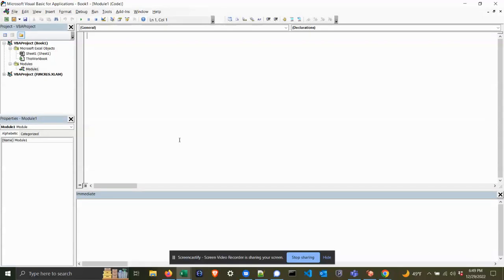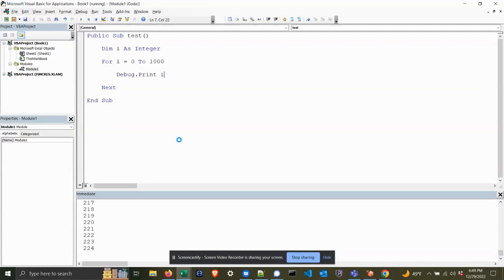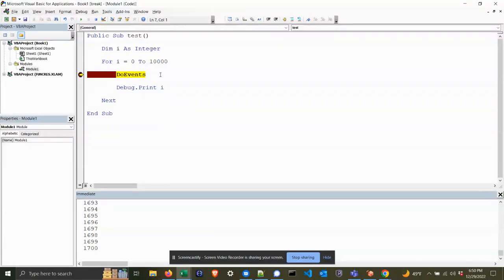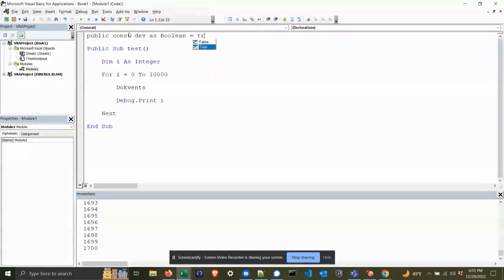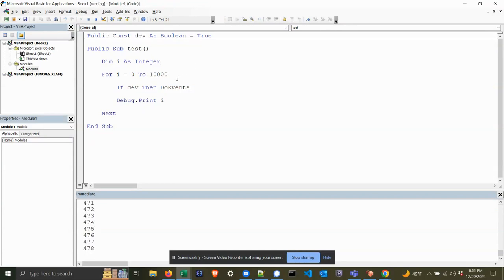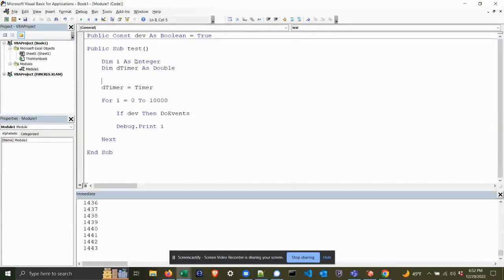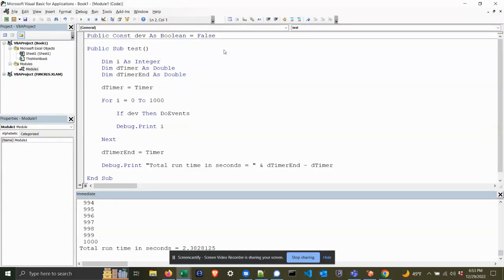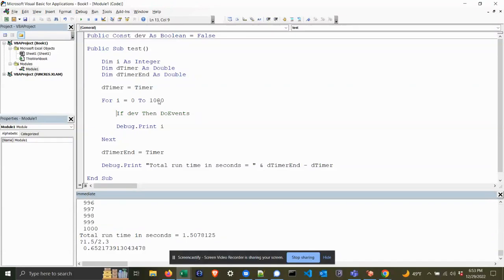DoEvents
DoEvents gives you greater control in your Excel IDE